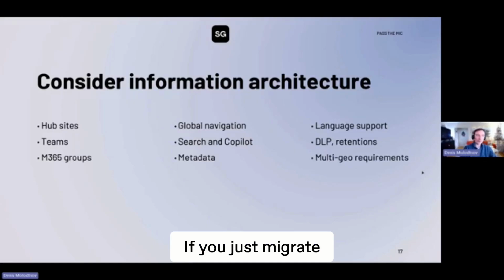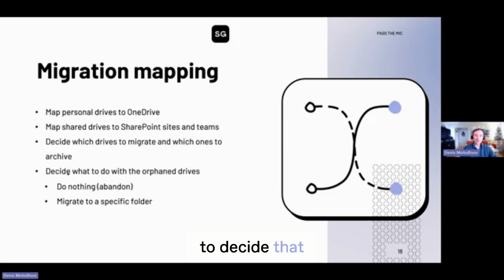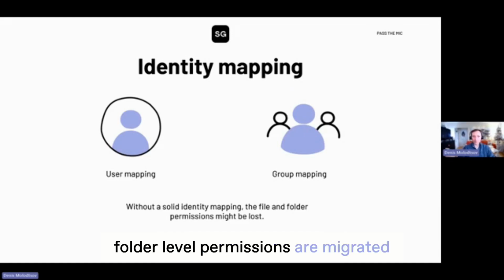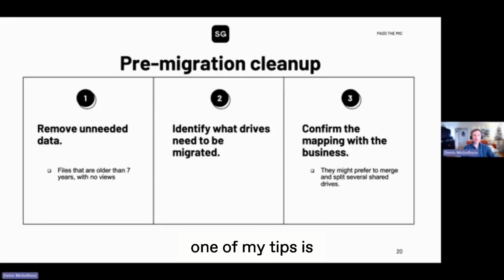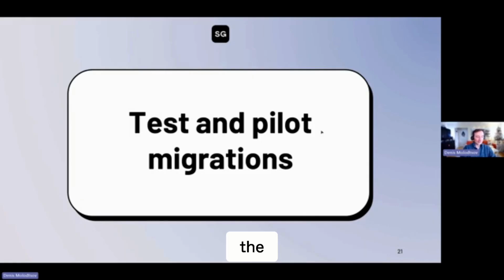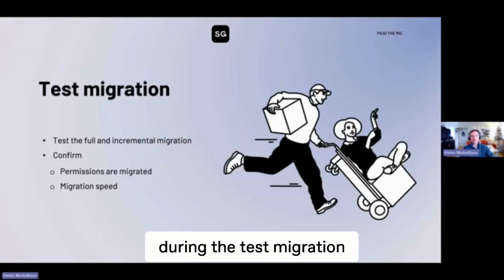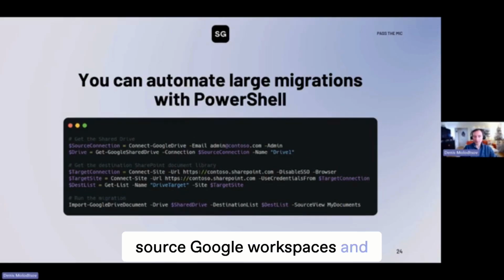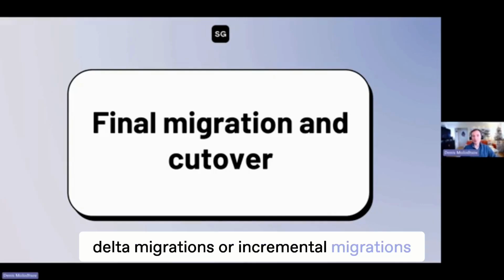Complex Google migration - MVP Breakdown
Learn essential tips for planning and executing a smooth migration from Google Workspace to Microsoft 365, whether you’re dealing with small, medium, or complex migrations. This video covers everything from organizing your migration mapping, handling permissions, and testing migrations to advanced strategies like leveraging ShareGate’s PowerShell module and setting up pilot migrations.

Key topics include:
 • Creating decision spreadsheets for effective data mapping
 • Handling identity and group mapping challenges
 • Optimizing permissions and metadata
 • Running test and pilot migrations
 • Using ShareGate PowerShell for large-scale migrations
 • Communicating effectively with users during the migration process

Whether you’re migrating a few files or thousands of drives, these practical tips will help you minimize errors, save time, and ensure a successful migration.